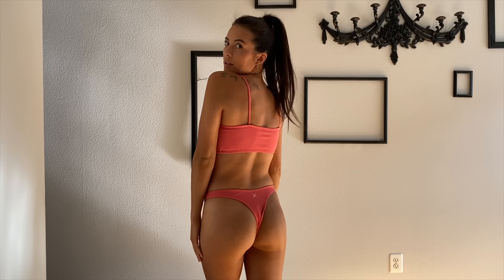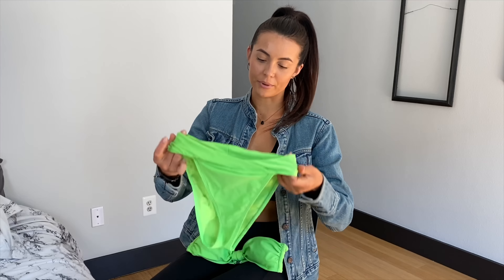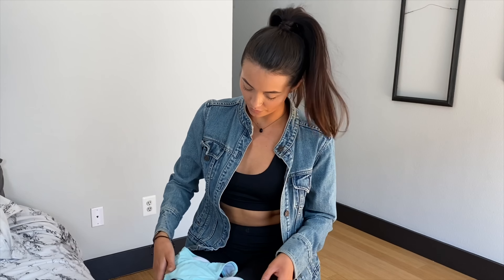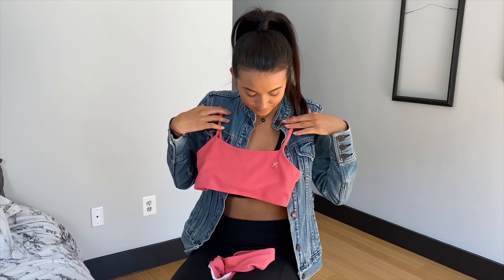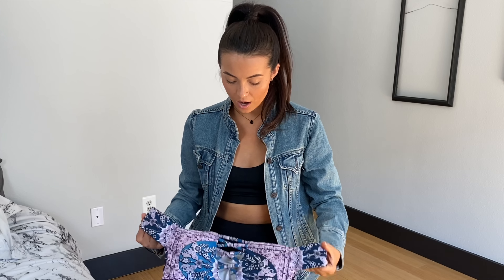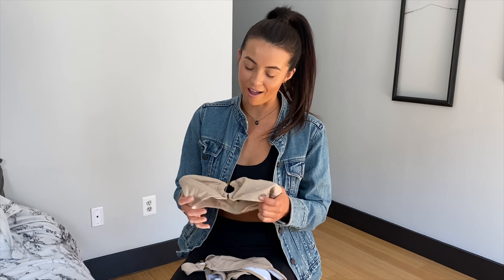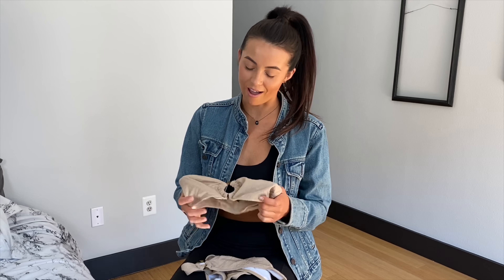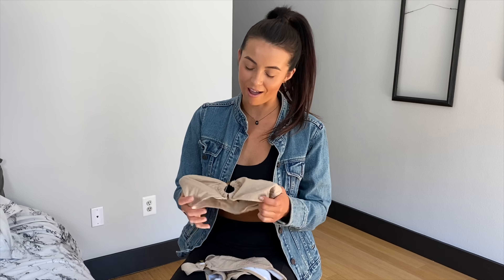Bikini Try On Haul | ft. @monica_weldon | My Bikini Collection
Featuring

Which was your favourite?

Poolside Playlist has written consent from all the contributors in this video. Any ad monetization goes directly to the contributors and not to this channel. We encourage that you visit their YouTube channels as well as their Instagram and Snapchat pages which you can always find in the description box of our videos.

If you would like to show your support for this channel, we have just launched a patreon page where you can view extended versions of our bikini try on videos and even sponsor a bikini/lingerie video and get a personalized 'thank you'. for more information.